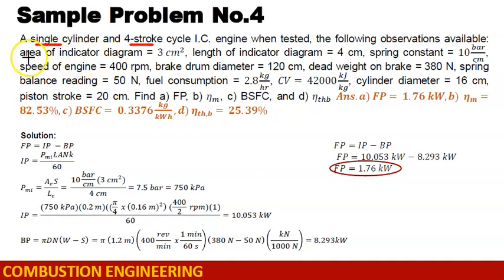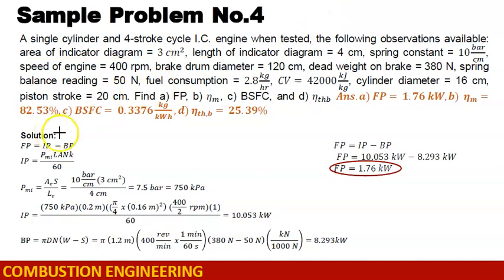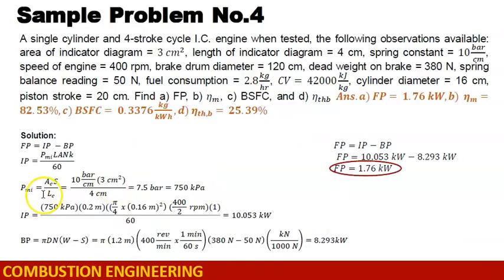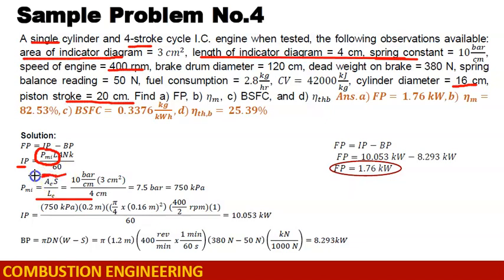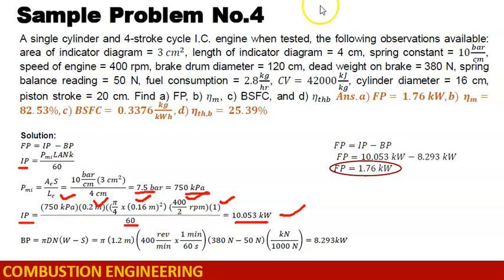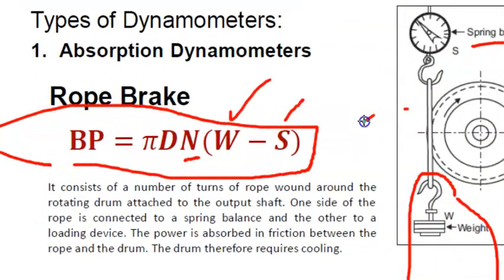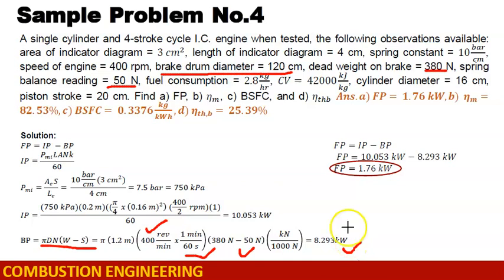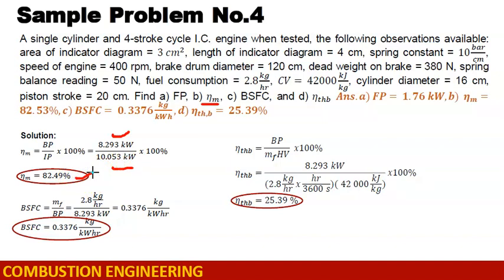W3 ICE Design Testing and Performance Sample Problem 4